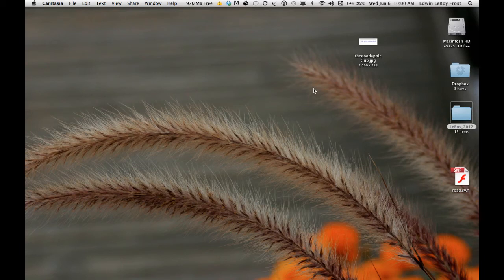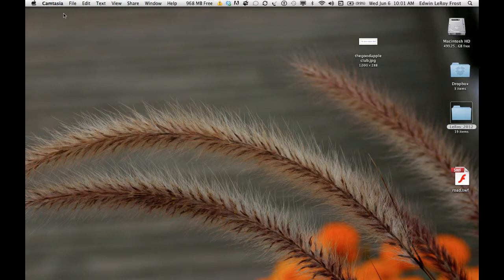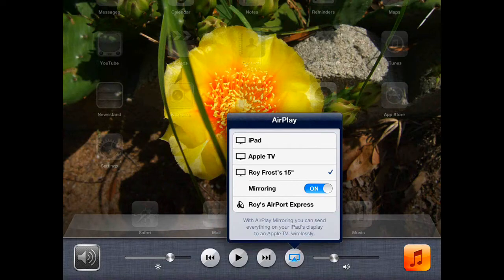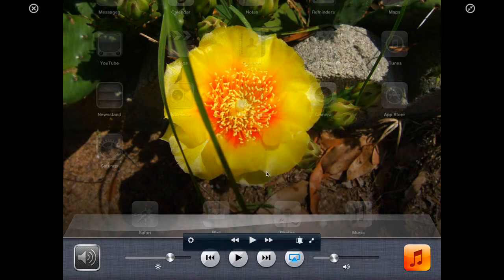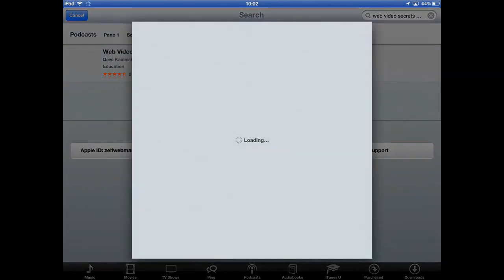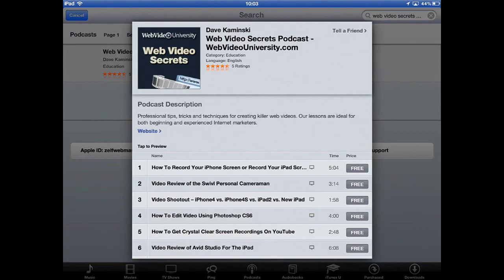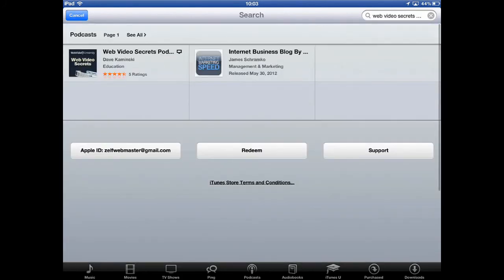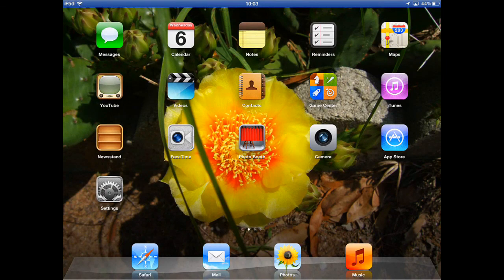iPad Screen Recording AirServer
iPad Screen Recording using AirServer and Camtasia for the Mac